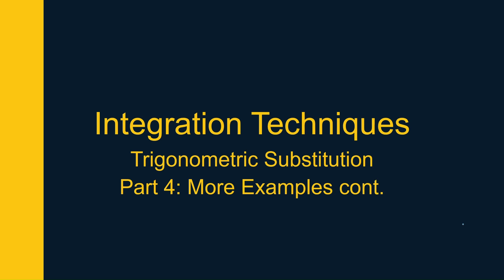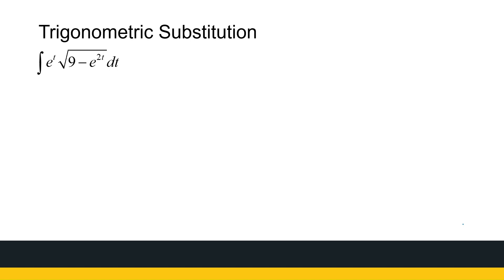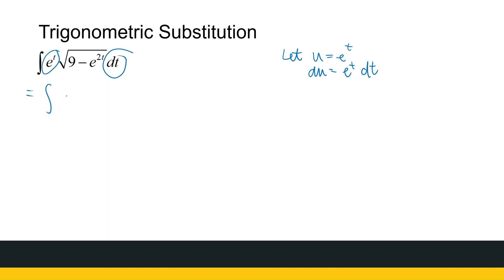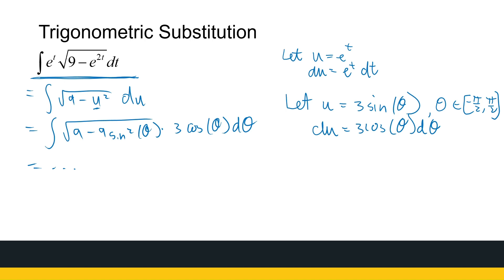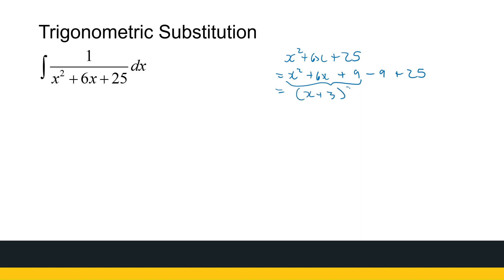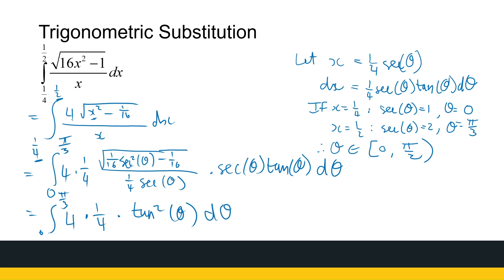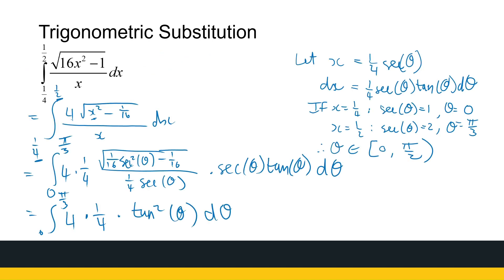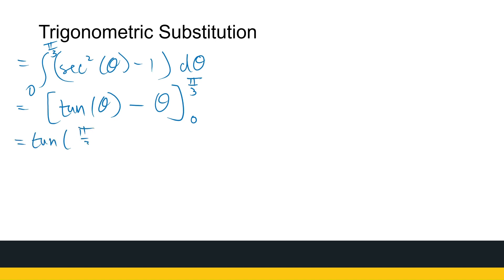Integration Techniques Trig Substitution Part 4